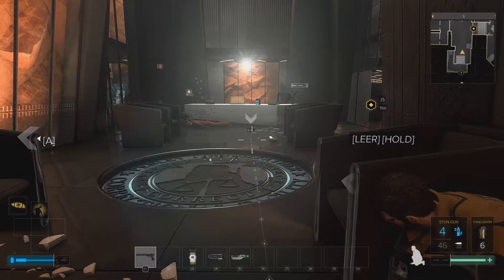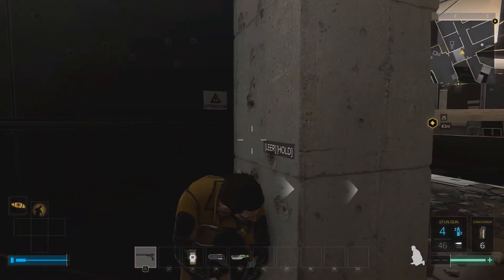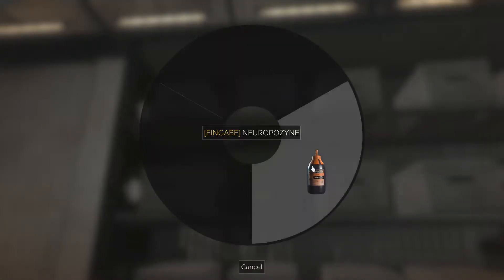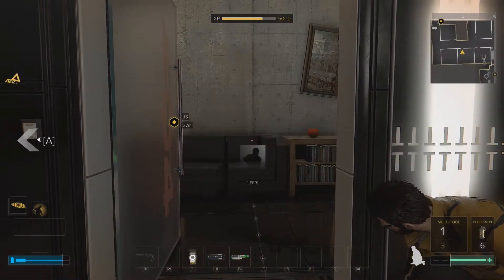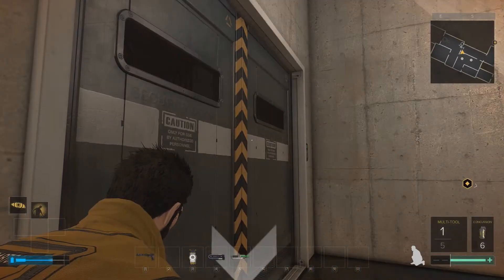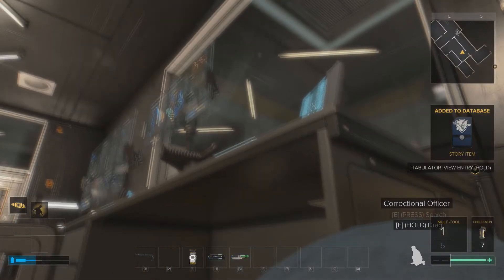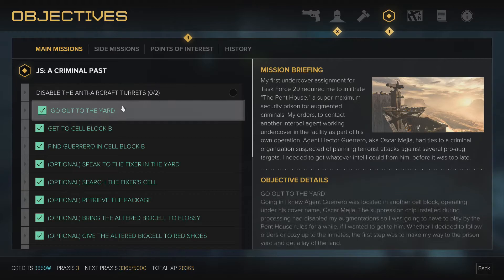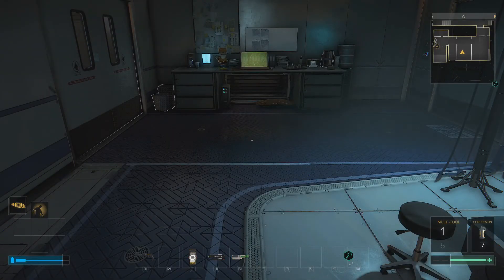Let's Play Deus Ex: Mankind Divided (Blind) - 52 - The New King (Criminal Past DLC part 6)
The plot thickens...